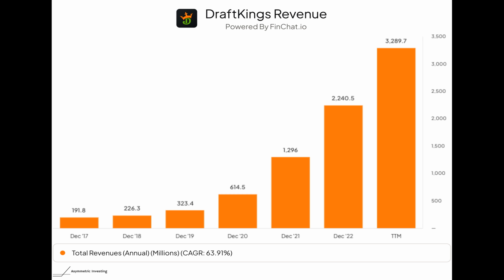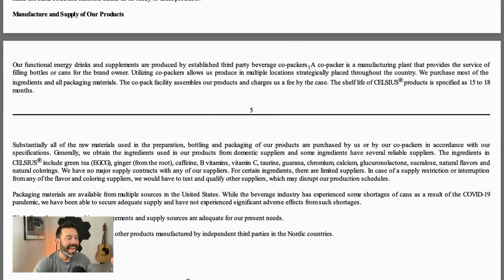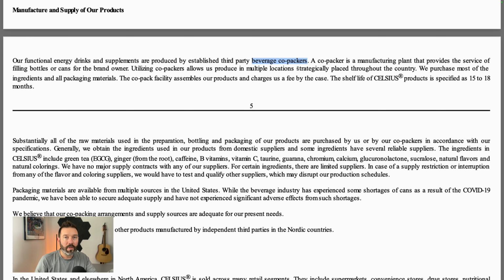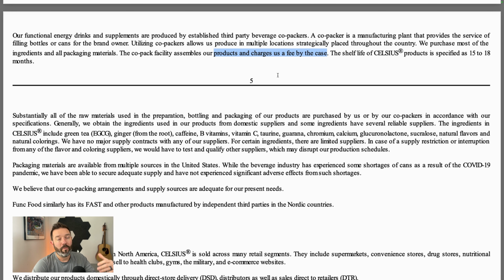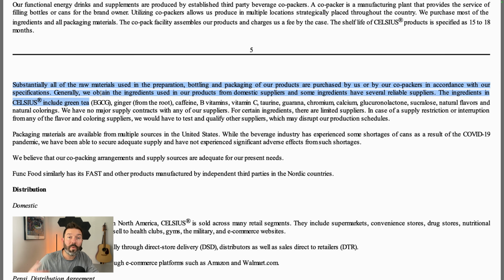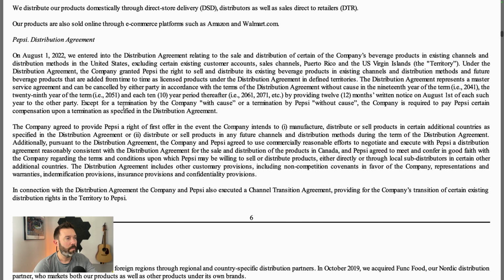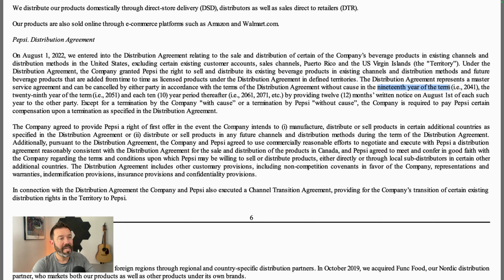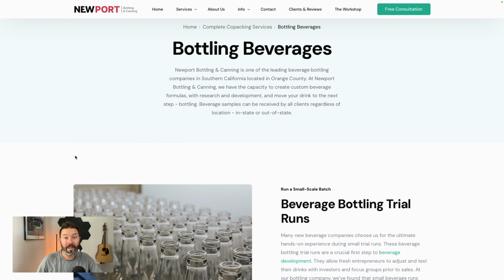How Celsius Really Makes Money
Celsius (NASDAQ: CELH) is a fast-growing beverage company that doesn't make beverages. Instead, the companies making Celsius drinks are co-packers or third parties who mix and package Celsius's products. In this video, Travis Hoium explains why this is a successful strategy and shows how Celsius can use third parties to fuel growth.

💰 If you like this video, check out my free Asymmetric Investing Newsletter for more investment analysis

📊 The charts I use are made with FinChat, the best tool for investment research. I pay for the Pro plan, but you can get started making beautiful charts and asking the AI questions

🧐Looking for great investment ideas? for ten top stock picks from The Motley Fool.

The Motley Fool Stock Advisor returns are 509% as of 12/7/2023 and measured against the S&P 500 returns of 133% as of 12/7/2023. Past performance is not an indicator of future results. All investing involves a risk of loss. Individual investment results may vary, not all Motley Fool Stock Advisor picks have performed as well.